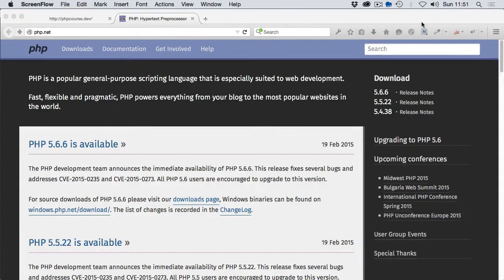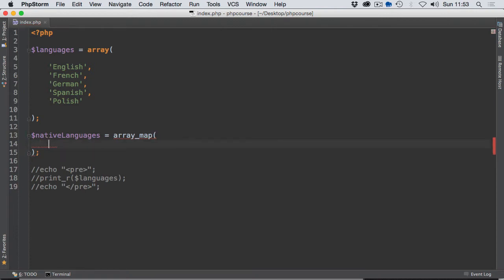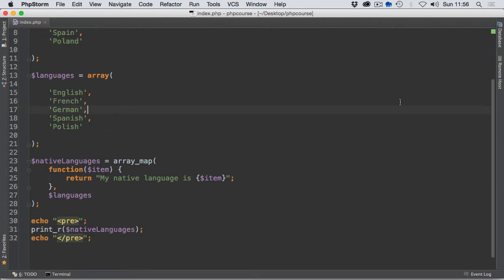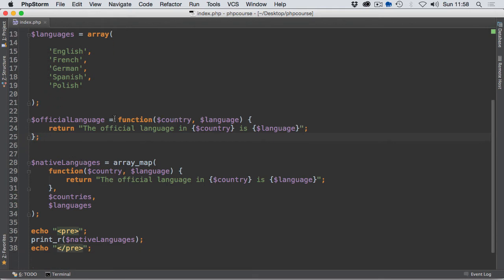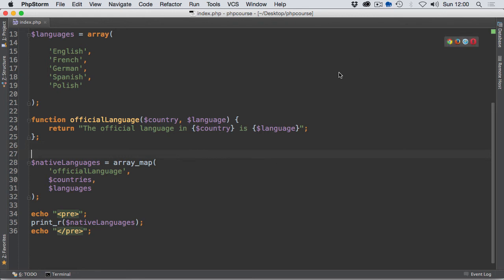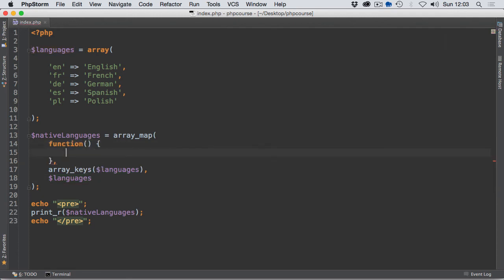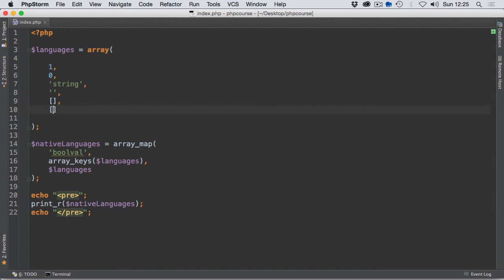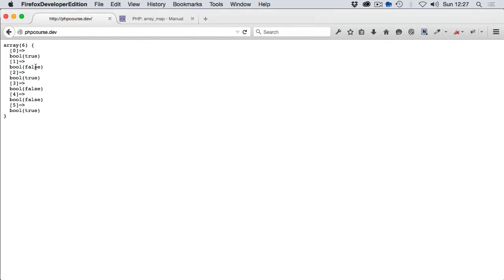04-09: Mapping array